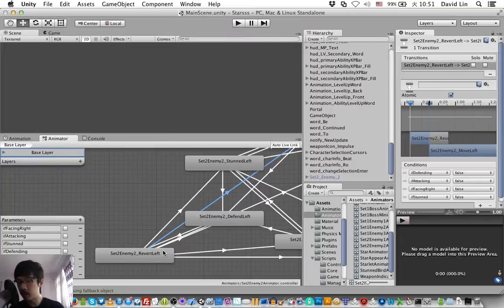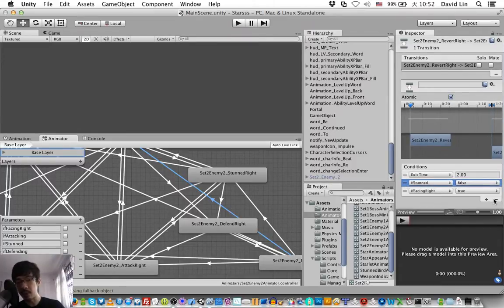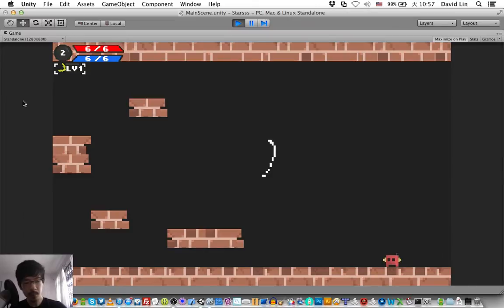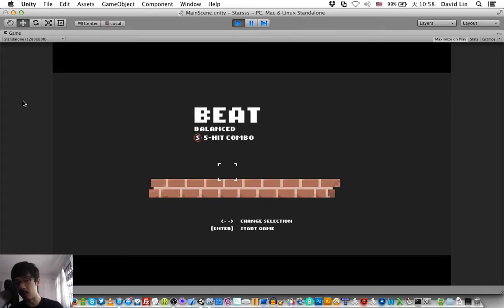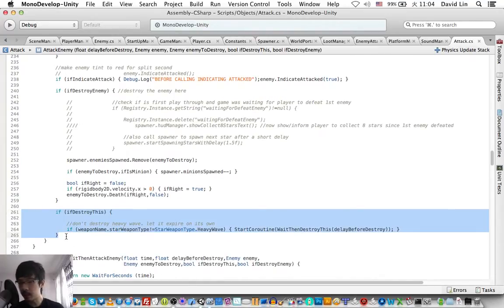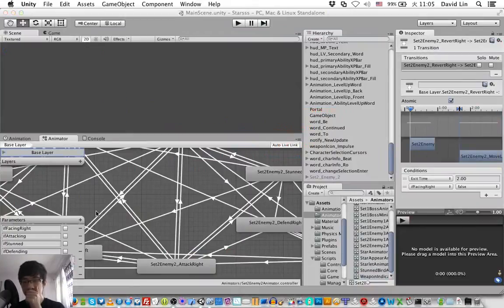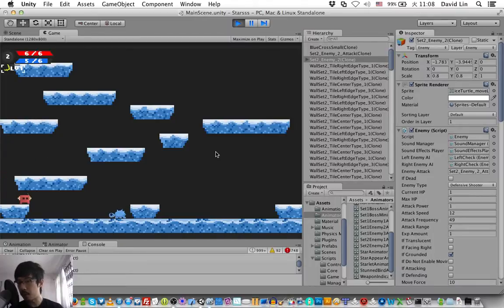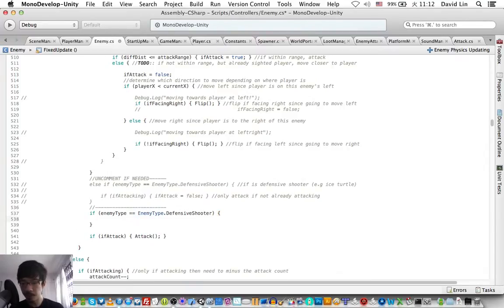Starsss - New Foes In The House! II